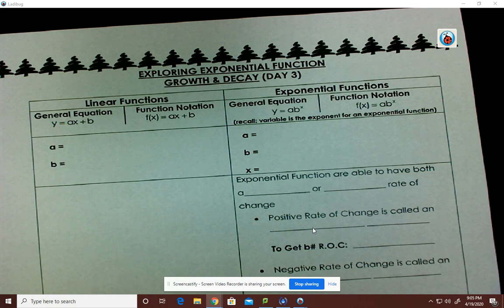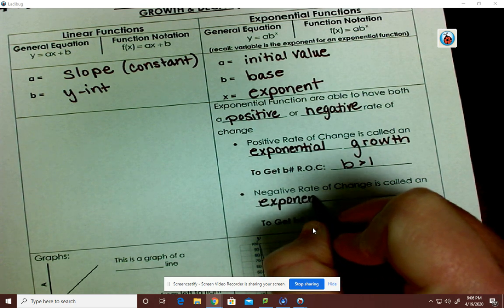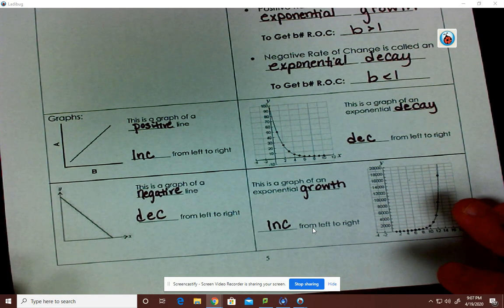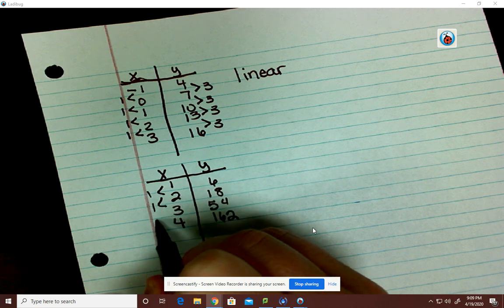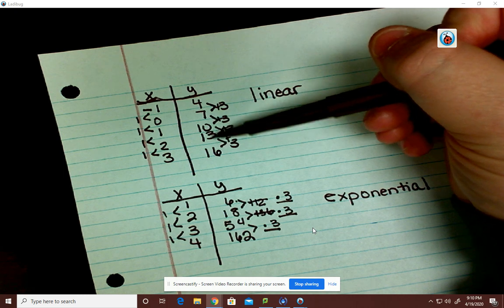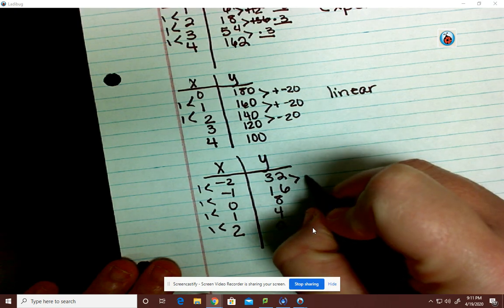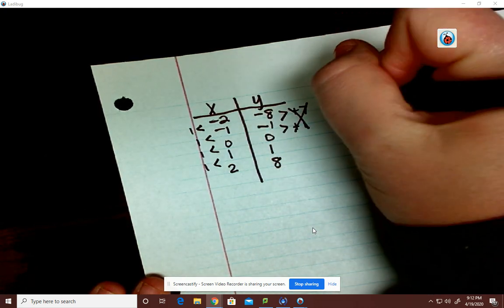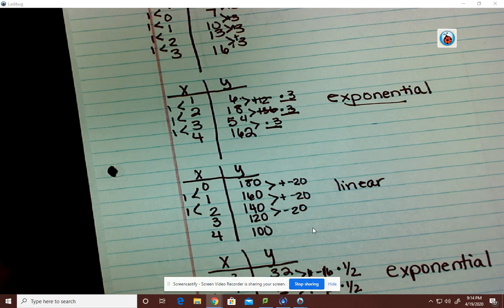Linear vs Exponential